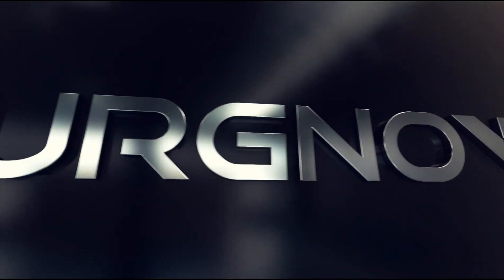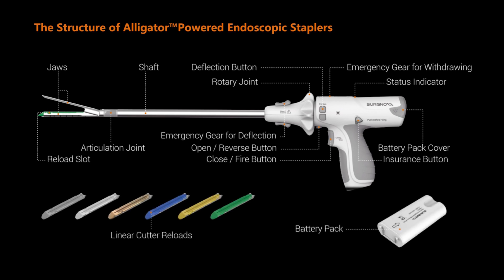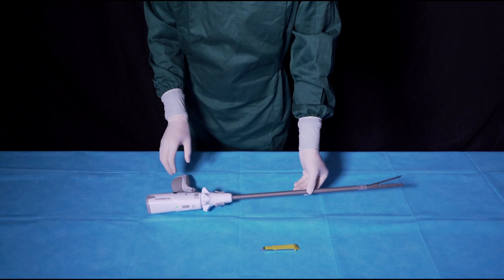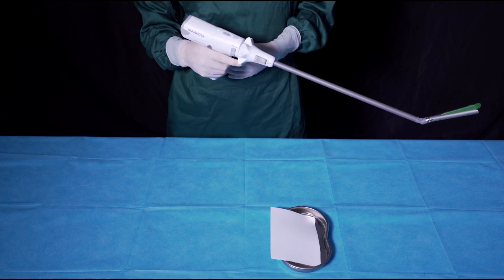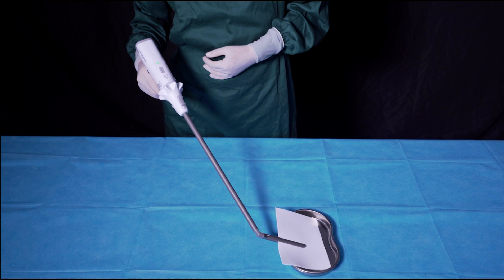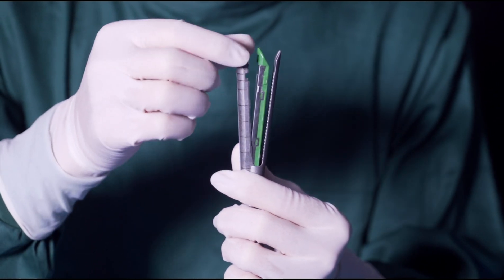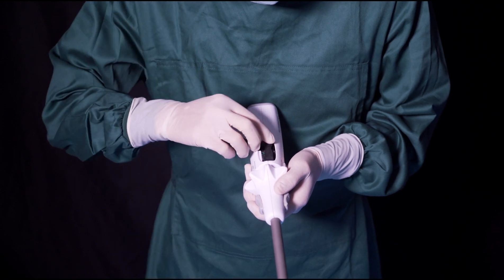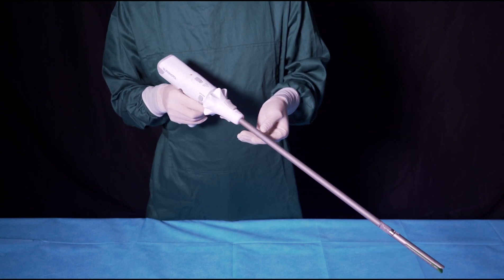Alligator™ Powered Endoscopic Staplers Instructional Video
This is an instructional video of Alligator™ Powered Endoscopic Staplers from Surgnova. Alligator™ is a "Smart, Precise and Reliable" stapler that can be "Operated with One Hand".